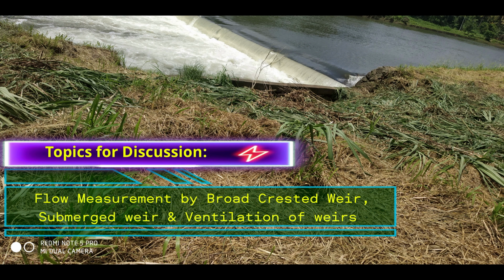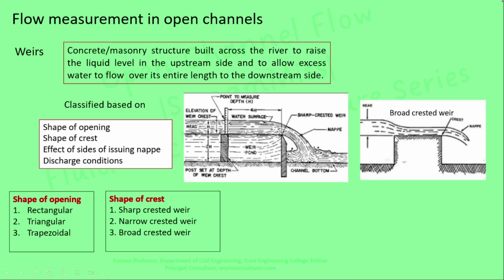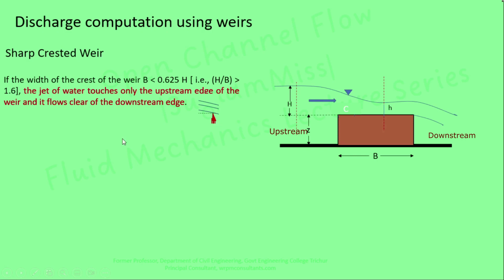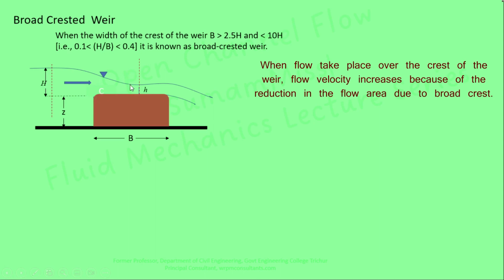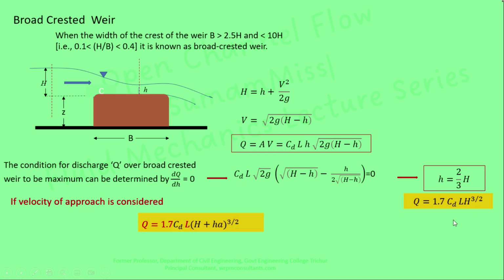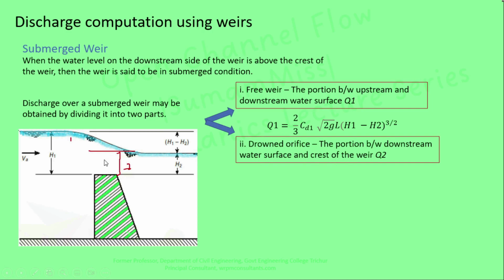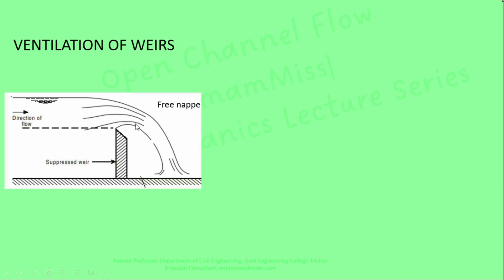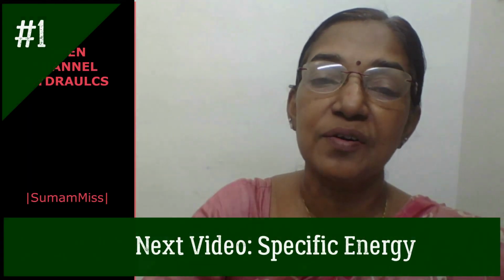Discharge Computation of BROAD CRESTED/SUBMERGED WEIR |SumamMiss| FM Lecture Videos:M4 – L32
Understanding Weirs: Types, Classification, and Discharge Computations :- Dive into the world of weirs, geometrical structures built across rivers, impacting water levels and flow patterns. Explore the classification of weirs based on shape, crest, side effects, and discharge conditions. Learn about rectangular, triangular, and trapezoidal weirs, as well as sharp crested, narrow crested, and broad crested weirs. Discover the dynamics of water flow over different types of crests and the implications for hydraulic efficiency. Unravel the intricacies of discharge computations for broad crested and submerged weirs, including the impact of ventilation on weir performance. Join us in this comprehensive exploration of weir engineering principles and applications.
Timestamps:
00:00 Introduction
01:19 Classification of weirs
03:12 Different type of weirs
05:10 Discharge Computation of broad crested weir
07:24 Discharge Computation of submerged weir
10:10  Ventilation of weirs